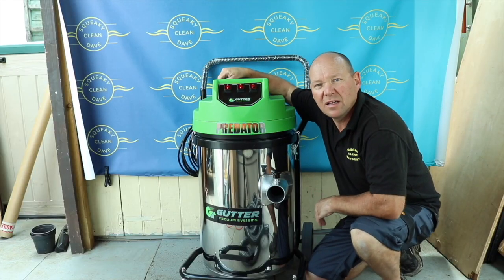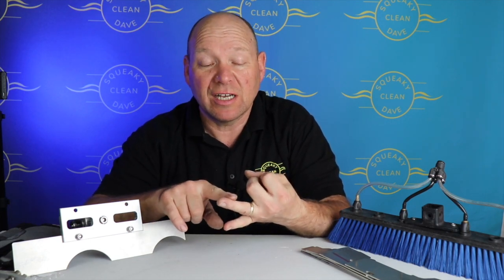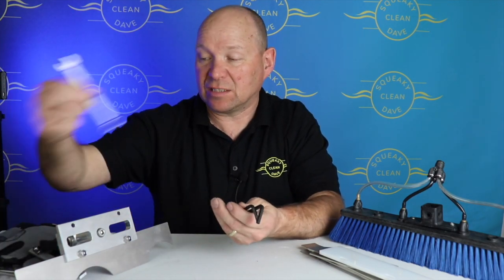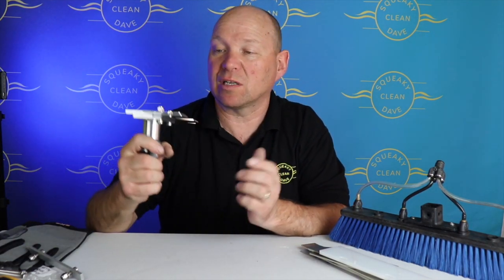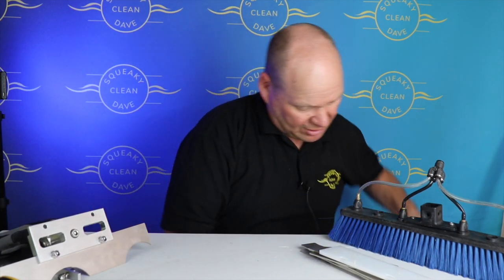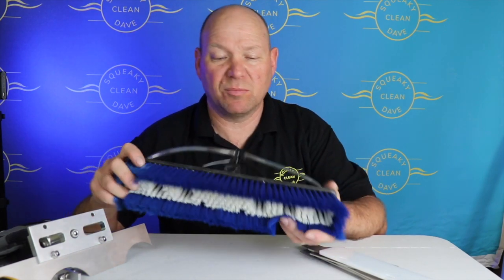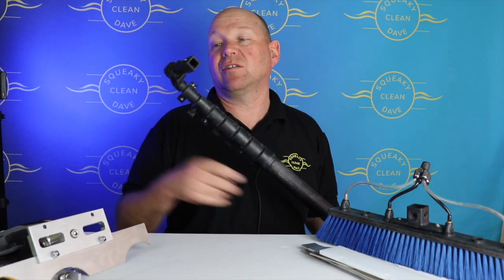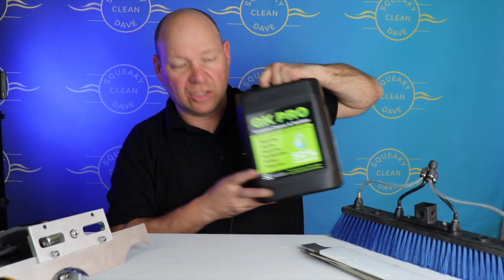Roof Cleaning Tools Im Using Starting A New Business Episode 3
In this video I take a look at all the tools I will be using when I start my first roof clean. I will break it up into 3 categories

1) Scraping Equipment
2) Biocide
3) PPE

Suppliers

Time Stamps
00:00 Introduction
00:39 Scrapping Tools
04:02 Biocide
06:41 PPE